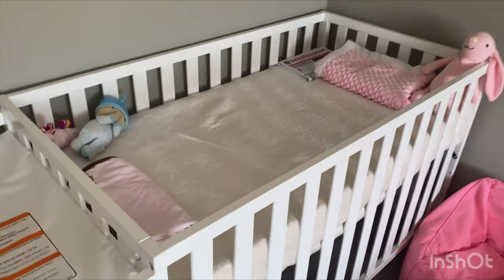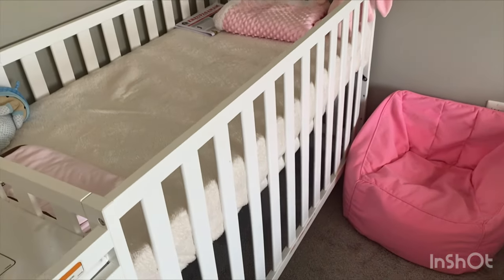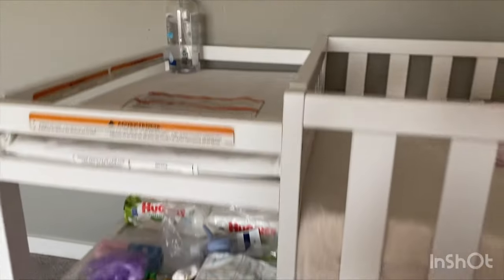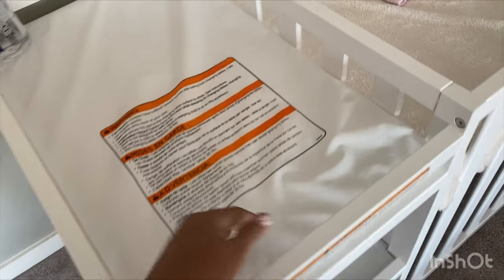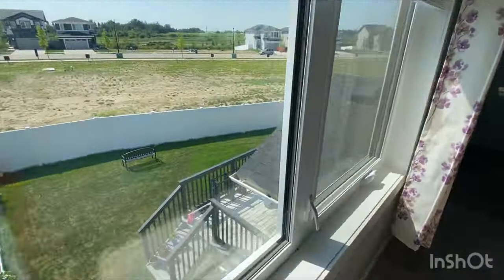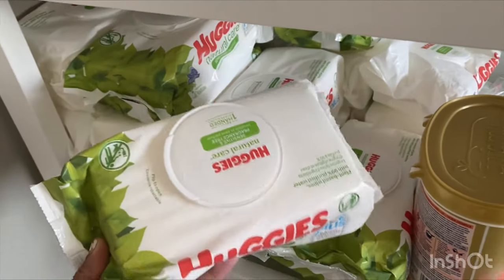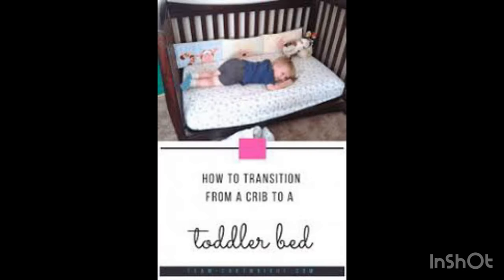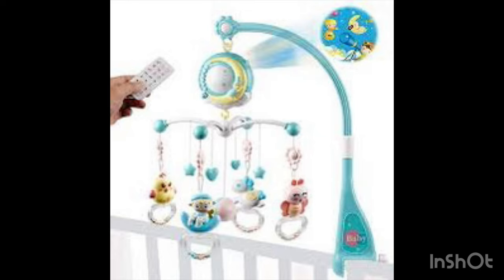Crib & Changing Table Combo